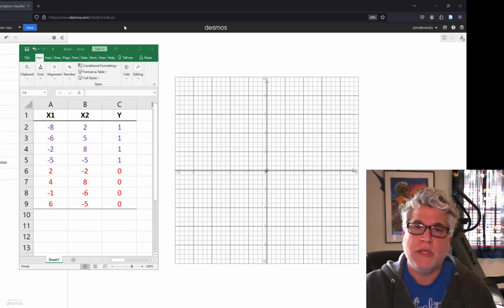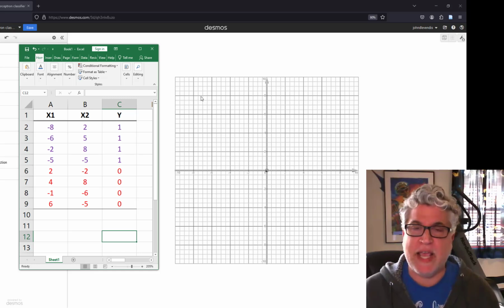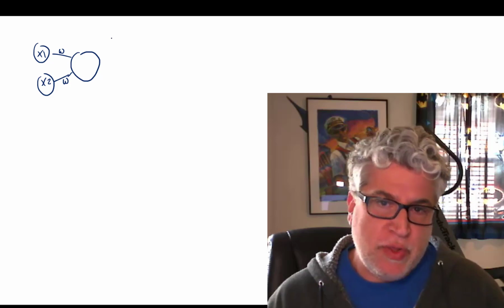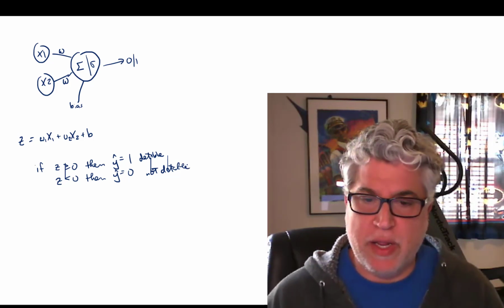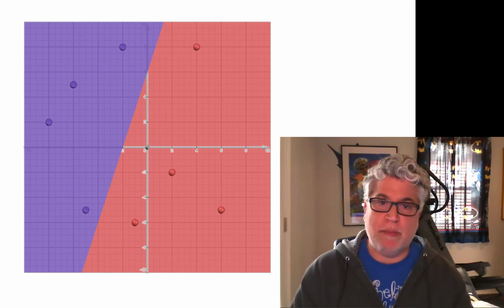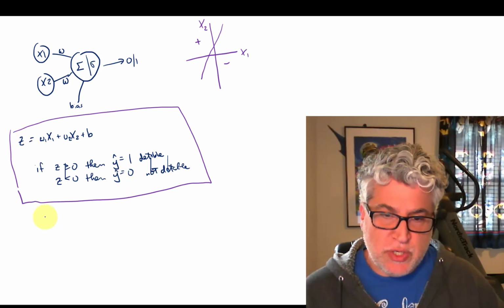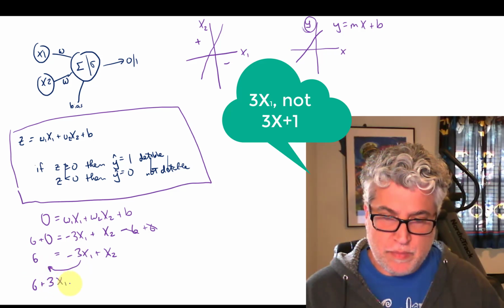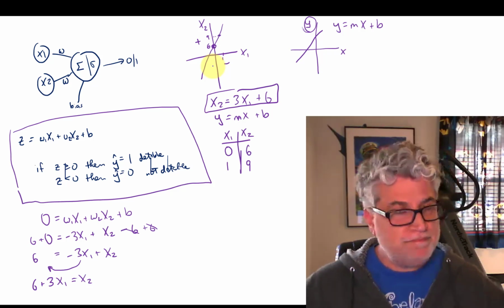Graphing the Perceptron linear classifier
After all the training and machine learning is over, you're left with some final weights and biases? How do these determine the classification line that splits observations into binary categories?